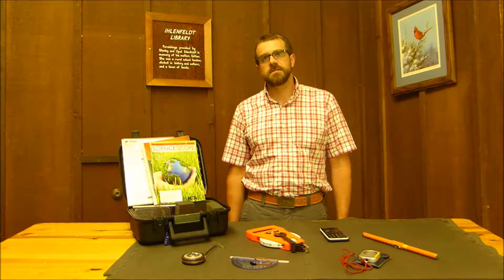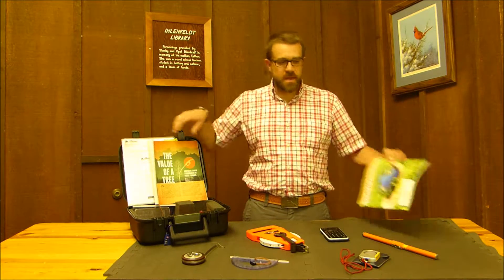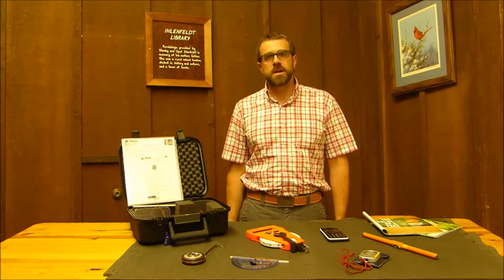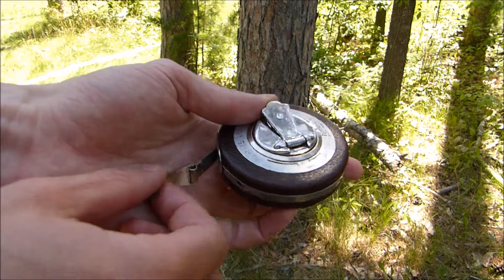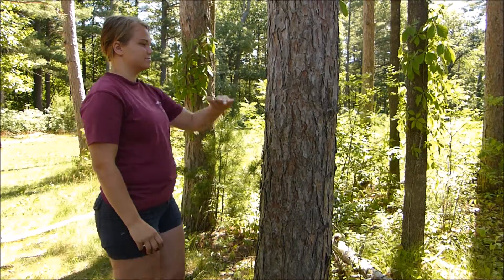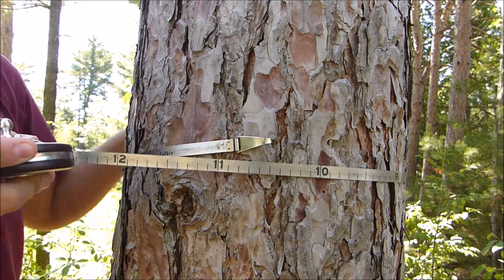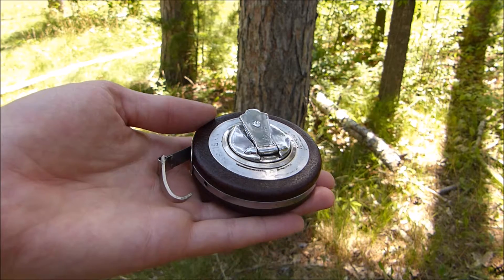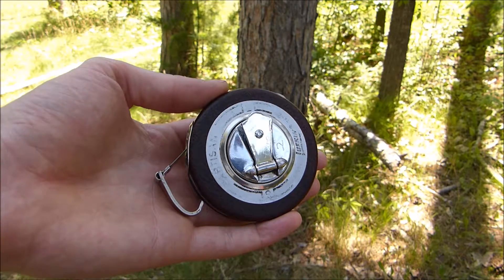Value of a Tree - How to use DBH Tape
Value of a Tree (VOAT) is a collaboration between University Wisconsin-Extension, Upham Woods Outdoor Learning Center, and Northwest Advanced Renewables Alliance (NARA). This program is made possible by USDA NIFA AFRI-CAP Grant no. 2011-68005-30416 and Wisconsin Environmental Education Board 2016 Forestry Education Grant 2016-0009.